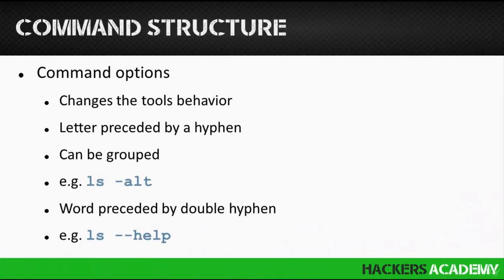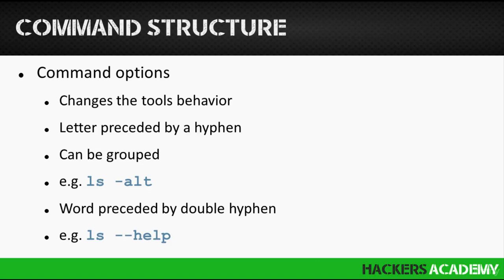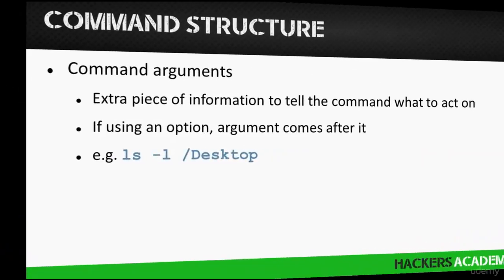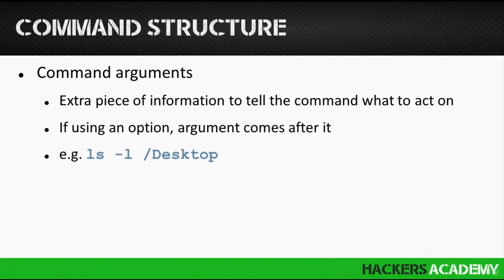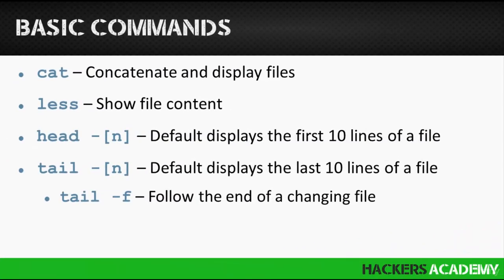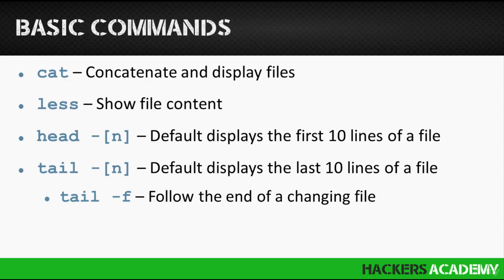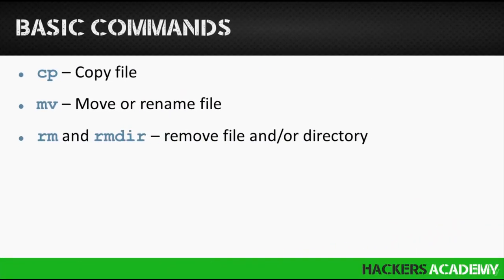7 Basics Of Commands